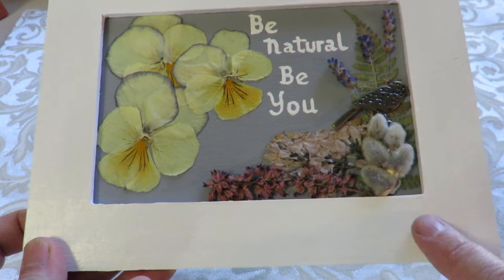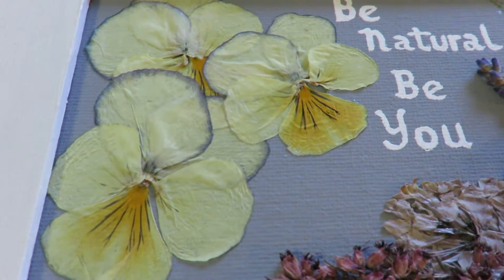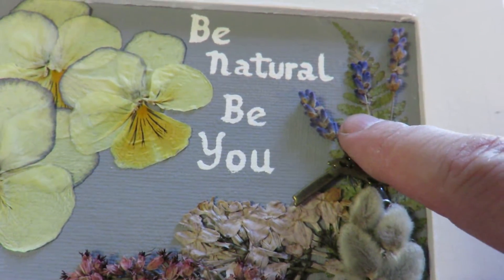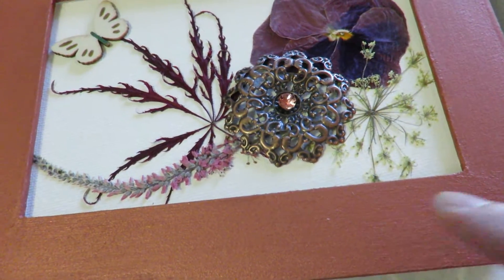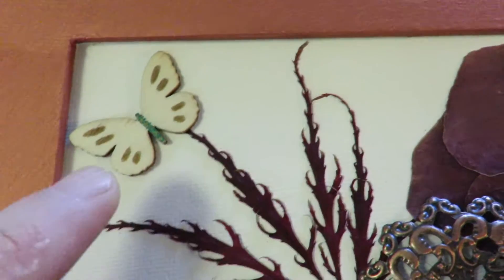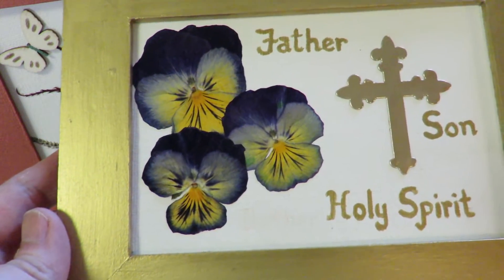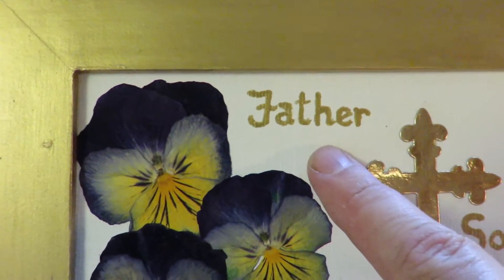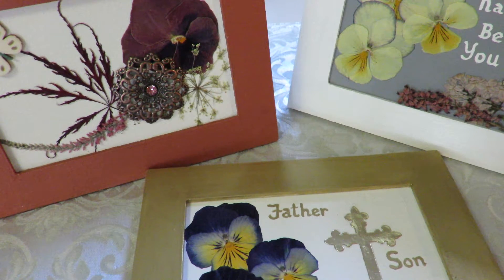Mixed Media Dried Flowers Project Share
My first mix media project using dried flowers on canvas. Let me know what you think?

Handmade items and craft supplies